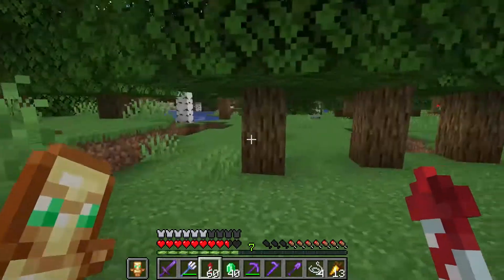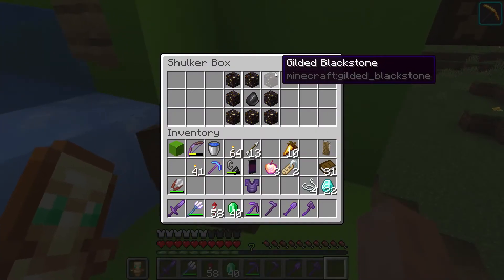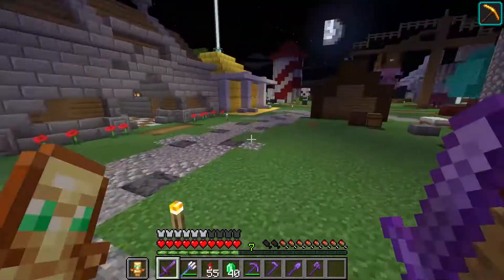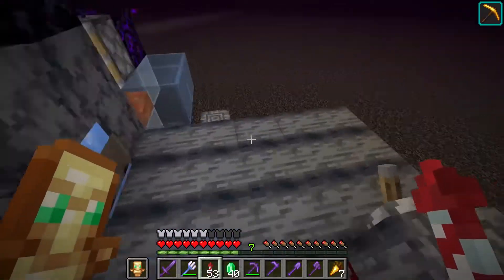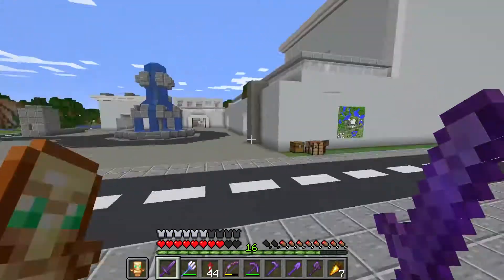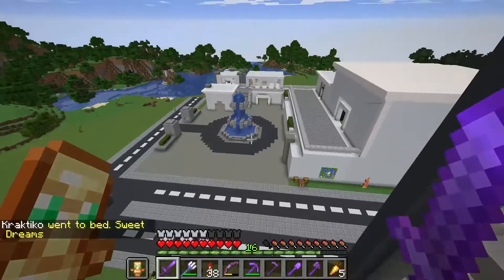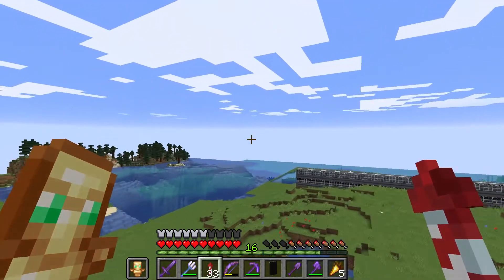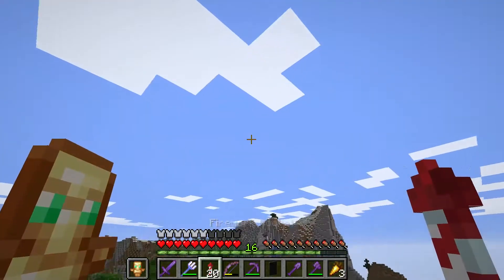Hobocraft: World Tour (ep. 0)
Hobocraft is a survival multiplayer server on the new 1.16 nether update. This is a tour of the main things in this world, I can't show the whole world because that will take too long. This is technically our third world for Hobocraft but this is the first one I have made a video on. Enjoy!